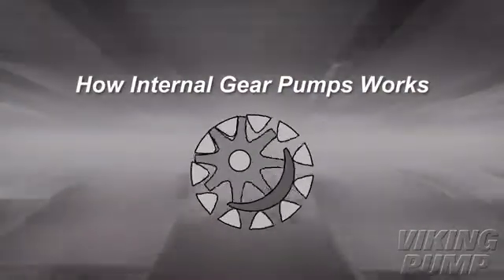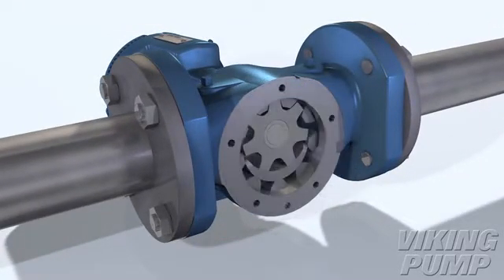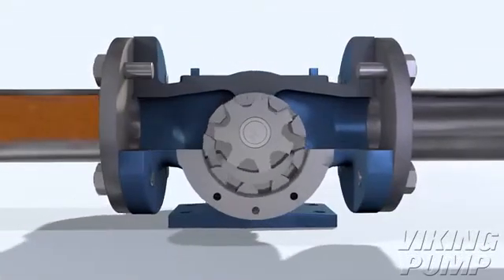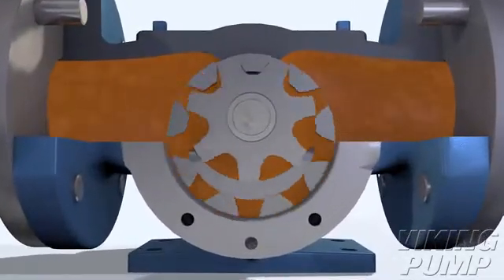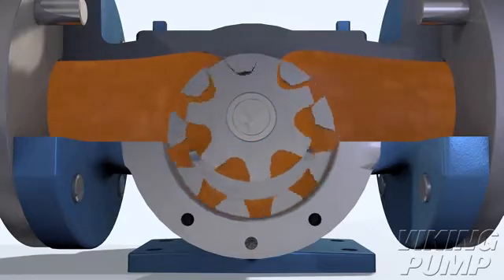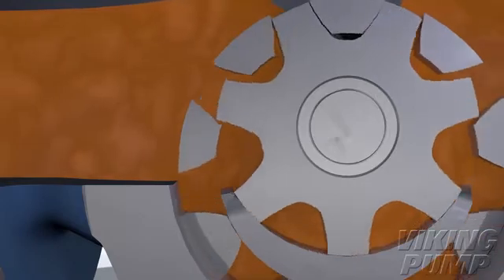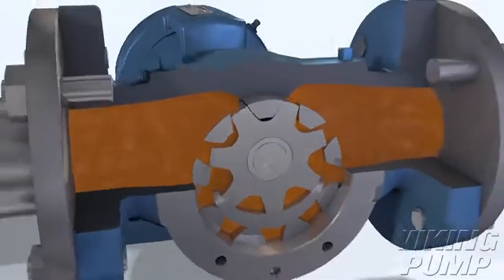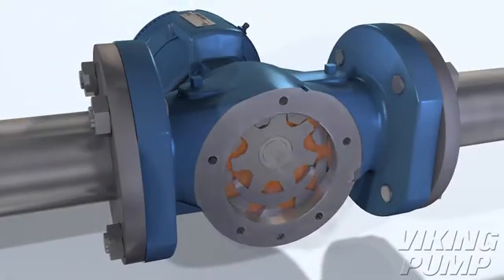Viking Pump Internal Gear Pump : How it works?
Internal Gear Pump Technology:
Internal gear pump consists of a rotor ad idler. Liquid travels between them through “gear-within-a-gear” principle. Pump head forces the liquid to move out of discharge port. A seal is formed between the discharge and suction ports. This pushes liquid out of the discharge port.

Features of VIKING Internal Gear Pump:
Flow upto 365 m3/hr
Pressure upto 17 bar
Viscosity upto 440,000 cst
Temp from -85 C to +430 C
Various Sealing options – Packing, Seal & Seal less
Broadest selection of port locations, configurations
Oil & Electrical Jacketed pump options
API 676 compliant